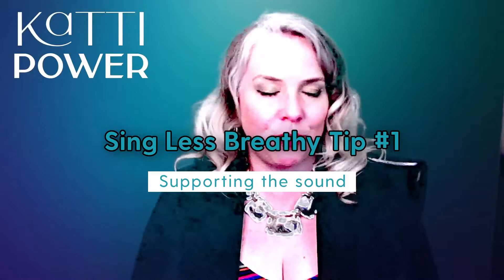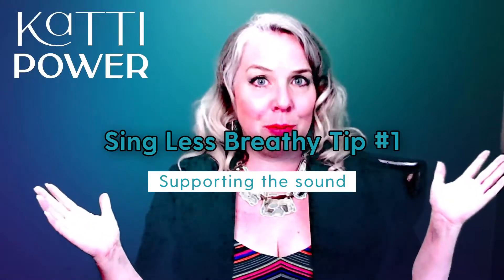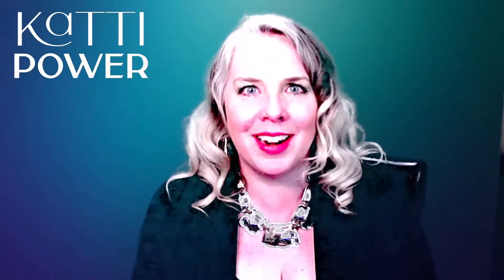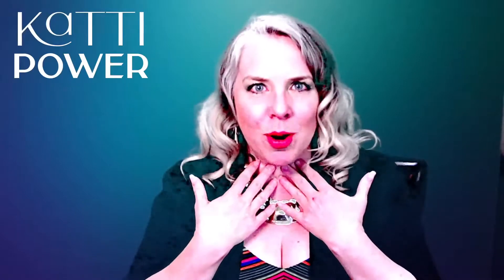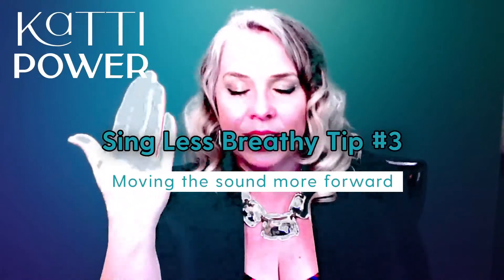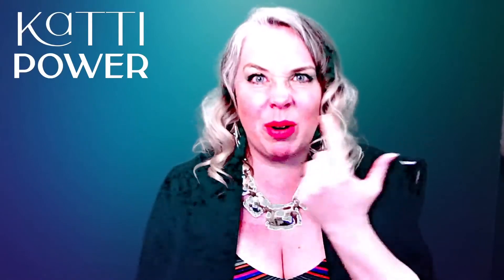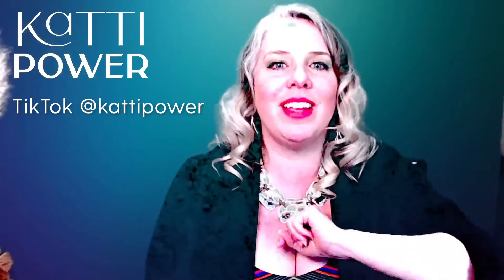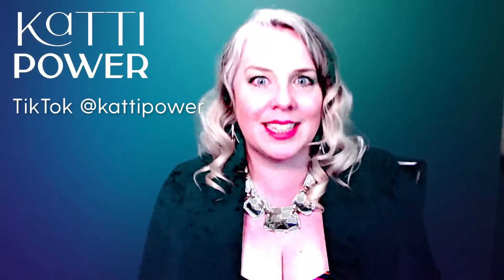How To Sing LESS BREATHY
Unless you’re singing breathy on purpose (which can be a fun style choice at times), check out these three tools for how to sing less breathy!

GET MY POWER UP 🔥
Let's figure out a solution for achieving those BIG GOALS of yours. Whether you’re a singer, an actor, a speaker, or someone wanting the POWER back in your life, I have a POWERFUL solution for you.

FREE ON-DEMAND WORKSHOP → THE SECRET TO NEVER LOSING YOUR VOICE 📺

TEST YOUR KNOWLEDGE! TAKE MY VOCAL MYTHS QUIZ 🧐

RESULTS FROM MY POWER UP WITH UNLIMITED VOCAL HEALTH™ CASE STUDY ⭐️

ABOUT ME 😎
Hi! I'm Katti Power, a 2-time World Champion Coach, vocal health expert, performance master and 2-time international best-selling author. I'm passionate about arming singers with the tools to overcome their fears and insecurities to go on to achieve their biggest vocal goals. I'm the creator of Unlimited Vocal Health™, and coach to the 2018 KWC World Champion and 2019 i-Sing World Champion. My vocal expertise combined with my years of experience auditioning professionally helped me develop a method that empowers my clients to win national & international singing competitions, get hired to front bands, and book dream roles on Broadway, National Tours & in Regional Theatre. My proven secrets for gaining every competitive advantage available allow them to score higher and achieve bigger wins. I've been a sought after judge in pageants and singing competitions nationwide.